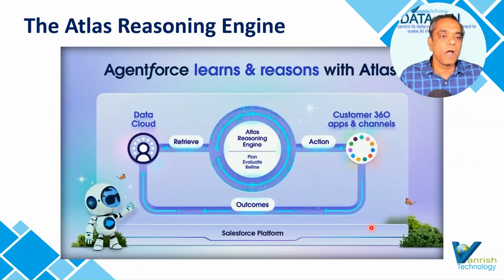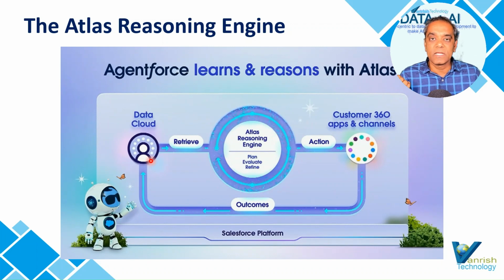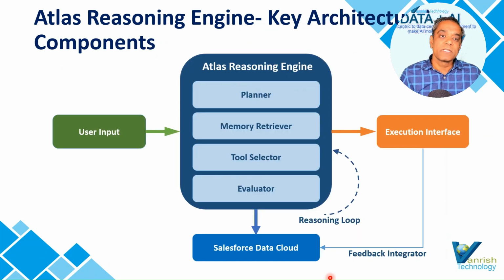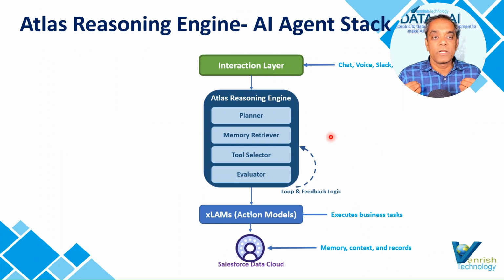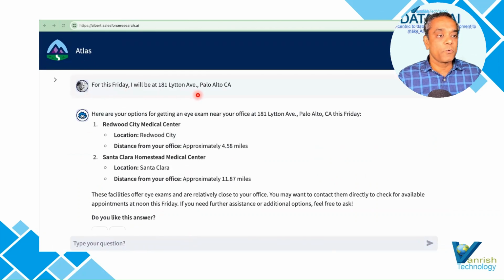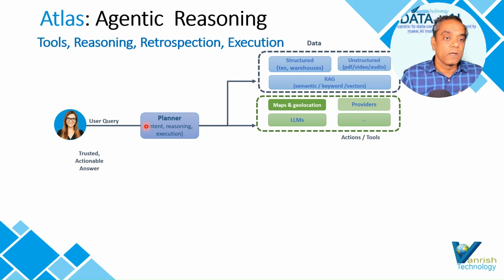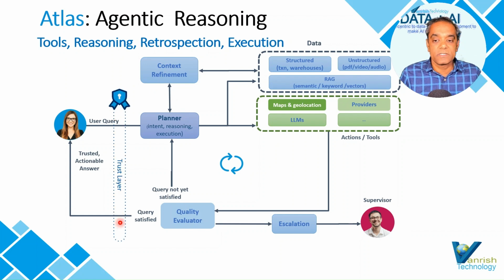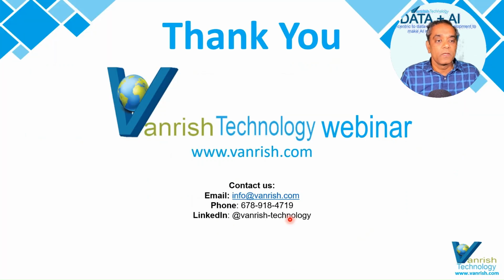Brain of Agentforce - The Atlas Reasoning Engine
The Atlas Reasoning Engine is the brain of Agentforce and AI core powering to Salesforce’s Agentforce platform.
It’s designed to enable autonomous agents to think and act more like humans by combining reasoning, planning, and memory.

The Atlas Reasoning Engine performs four key functions:
1) Interpretation
2) Memory & Context Awareness
3) Planning
4) Action Execution